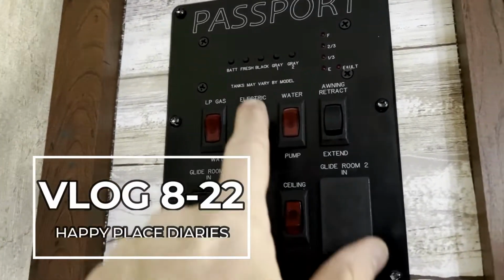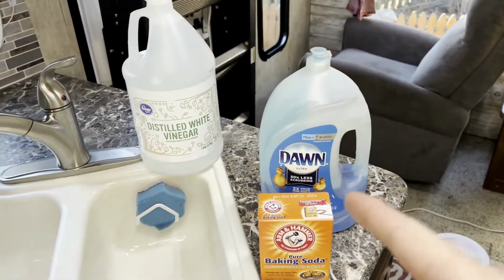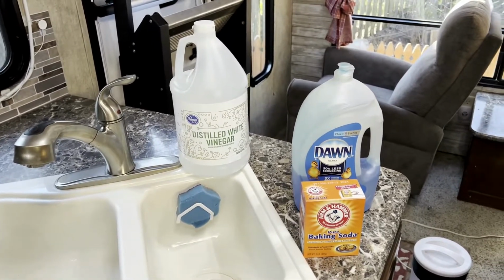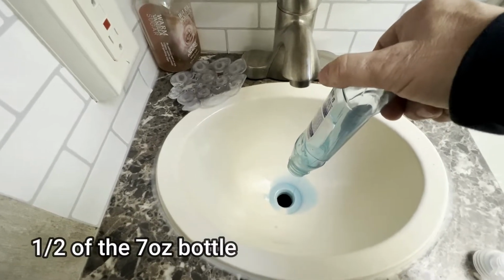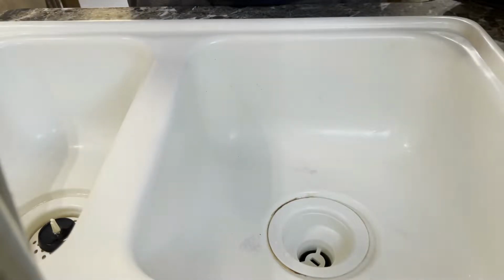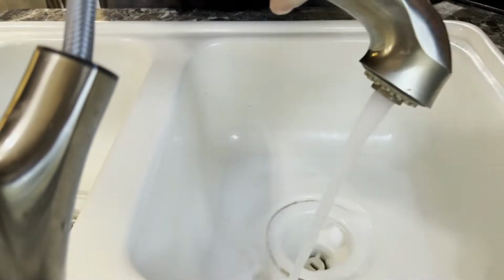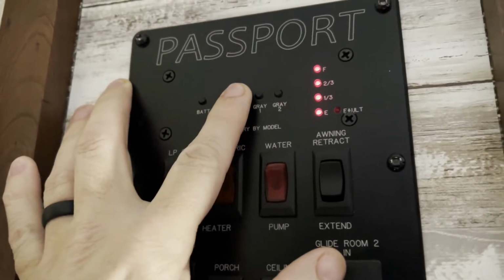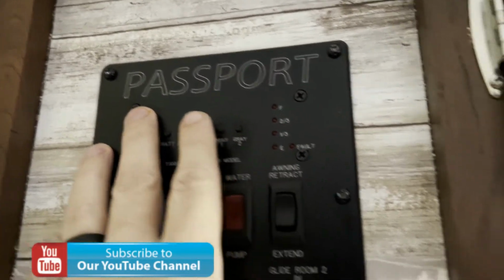CLEANING YOUR RV TANKS AND SENSORS!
ℹ️ WELCOME TO THE HAPPY PLACE DIARIES.. THE CHANNEL THAT HELPS YOU GET THE MOST OUT OF YOUR RV! In this video we show you a few methods for CLEANING YOUR RV TANKS AND SENSORS!
Our sensors always seem to indicate "FULL" even though we know the tanks are empty.  This seems to be a good fix.  We will see how long it lasts.

ℹ️ NEW TO OUR CHANNEL -  JOIN OUR CARAVAN!!!

ℹ️YOU CAN HELOP OIUR CHANNEL BY DOING THE FOLLOWING:
✅Share them with your friends
✅Click that Thumbs Up button and Like the Video
✅ YOUR Happy Place Diaries Swag at our Spreadshirt Swag Shop
✅JOIN US at Harvest Host!!!
We Thank You So Very Much!

▶︎ ABOUT US
Welcome to the Happy Place Diaries! This channel is a video journal of our adventures and journey in our Happy Place! A 2016 Keystone Passport RV! We want you to come along with us as we explore our new found life as empty nesters and follow our passion for everything in and about our RV. We will be uploading WEEKLY our Trips, Tips, and fun things that we do with the Travel Trailer! Thanks for being a part of our community!  We welcome you to follow us and our journey! A Happy Life Starts with a Happy Place!
▶︎ CAMERA GEAR
Camera: Canon M50
Camera: GoPro Hero 7
Mic: Rode VideoMicro
Power DeWise Interview Lavalier Microphones